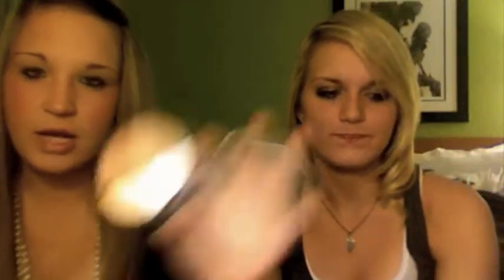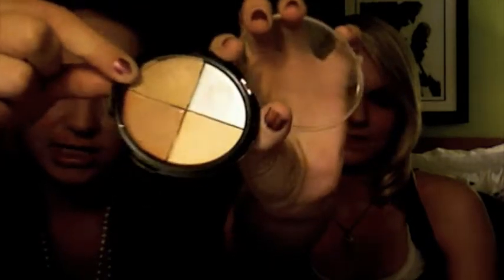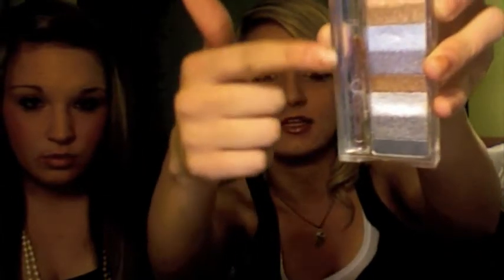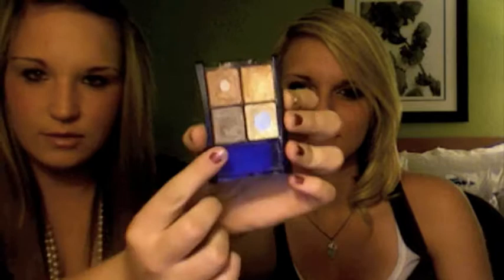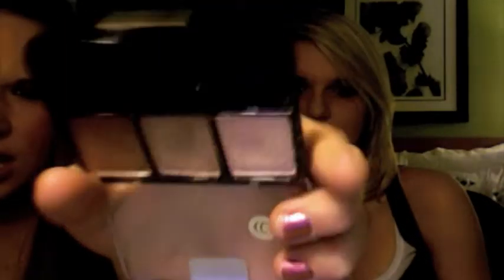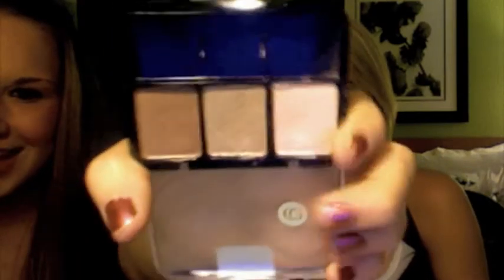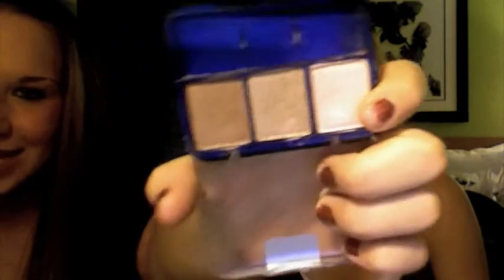Favorite Products! (Featuring my Cousin)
PLEASE READ
This is just a video I wanted to do with my cousin showing you all what our favorite beauty products ATM are. If you want to see more of her in my videos, please let me know. ALSO if you think she should start actually uploading to her channel please say!!